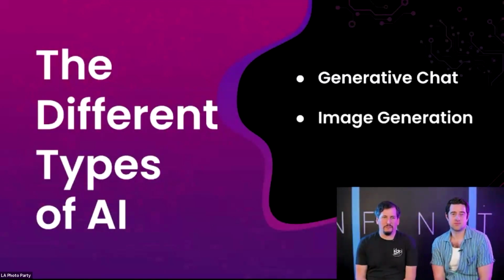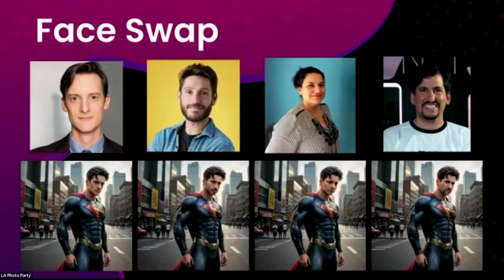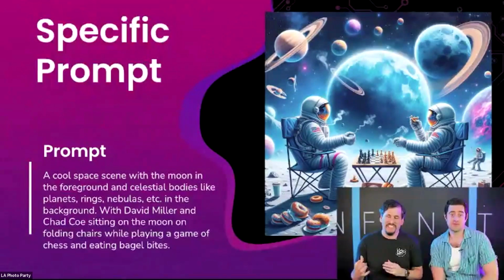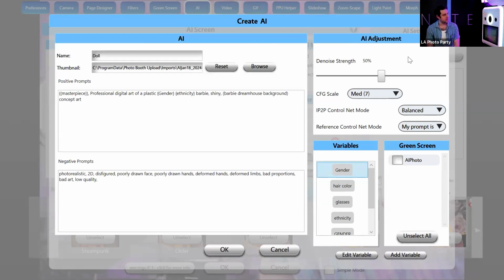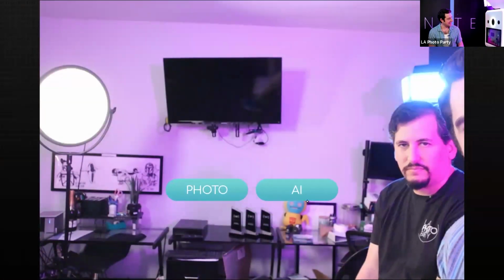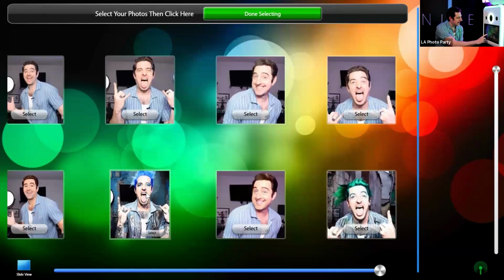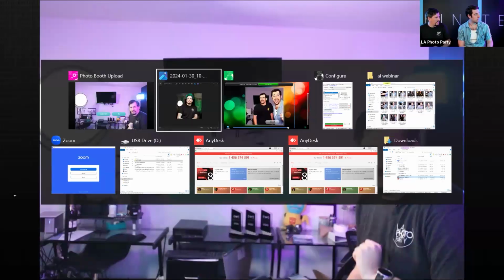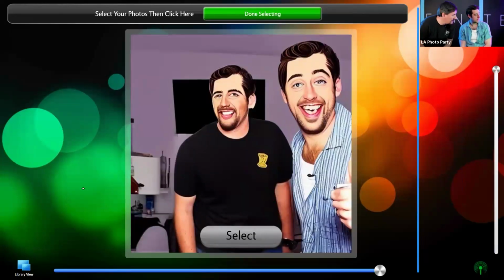Webinar - AI in Photo Booth Upload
LA Photo Party is unveiling the Beta version of their new AI feature in Photo Booth Upload. David and Chad guide you through overview of AI technology and how they utilized this technology to bring to live events with their software.

00:00 - 00:52 - Introduction
00:52 - 02:20 - Different Types of AI (Generative Chat, Image Generation, Image Alteration)
02:20 - 04:41 - AI in Photo Booths (Face Swap & Generative AI)
04:41 - 07:34 - AI Strengths (Creative vs Specific Prompts)
07:34 - 08:45 - AI Samples in Photo Booth Upload
08:45 - 15:16 - AI Demo in Photo Booth Upload
15:16 - 15:56 - AI Privacy in Photo Booth Upload
15:56 - 17:53 - Price for AI Add-On in Photo Booth Upload
17:53 - 42:24 - Q&A

LA Photo Party is LA's premiere event photography company. Creators of the INFINITE and Venture photo booth, both 2-time winners of the Photo Booth of the Year Award, and Photo Booth Upload, the most advanced photo booth software on the market.

Questions? Call us!

 / laphotoparty

LA Photo Party
The premiere event photography company in LA, New York, and London. Creators of the INFINITE photo booth, 2-time winner of the Photo Booth of the Year Award, and Photo Booth Upload, the first software to allow guests to share to social media.